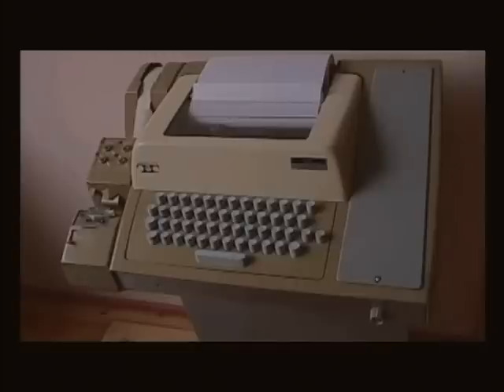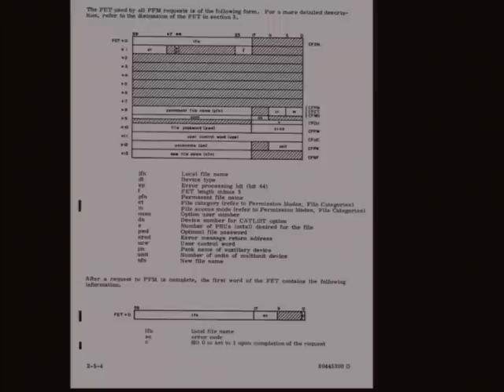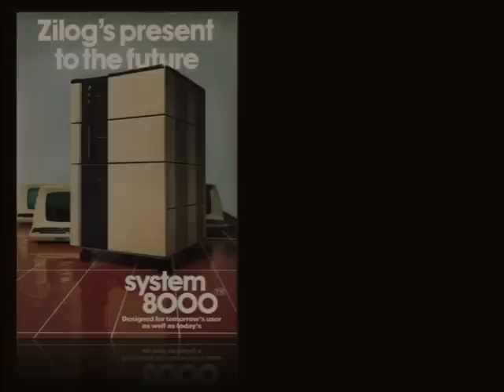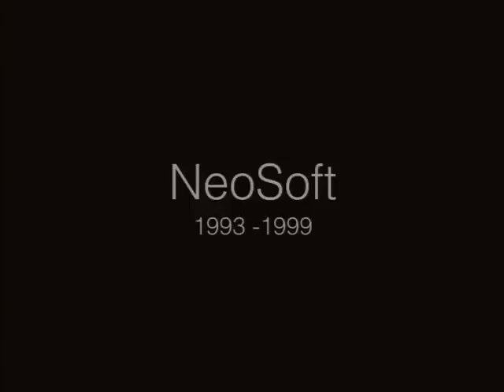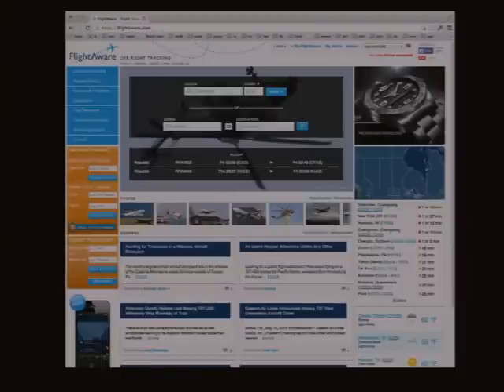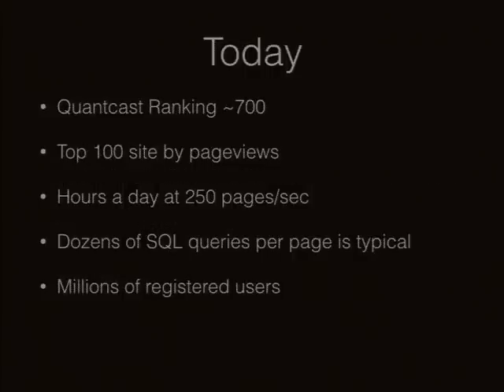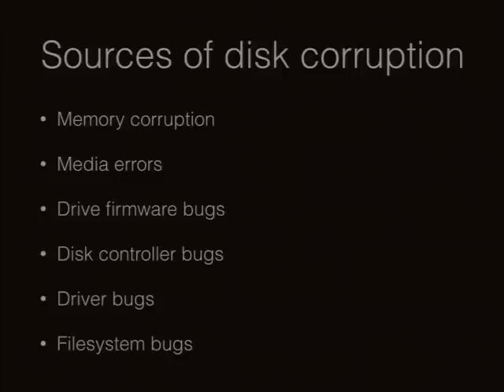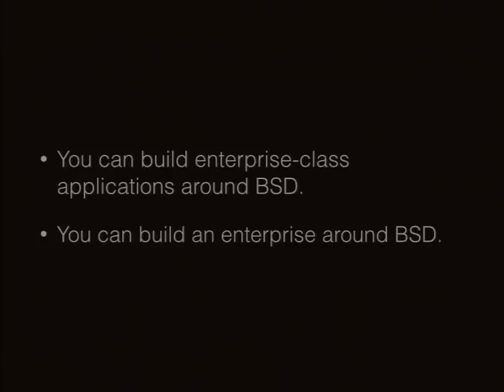BSDCan 2014 Keynote by Karl Lehenbauer, FlightAware